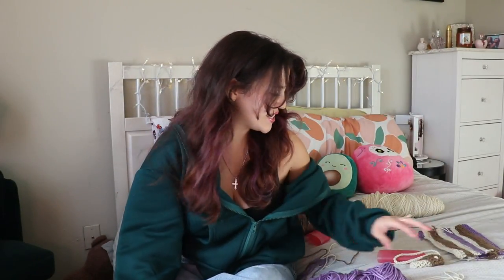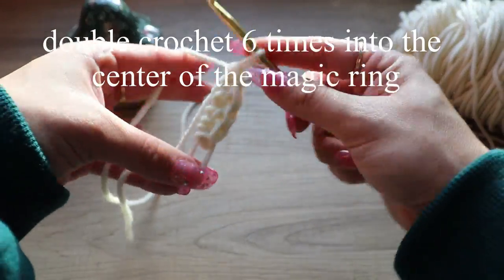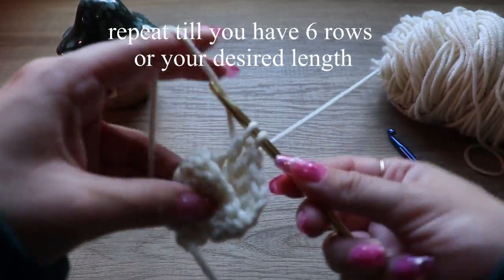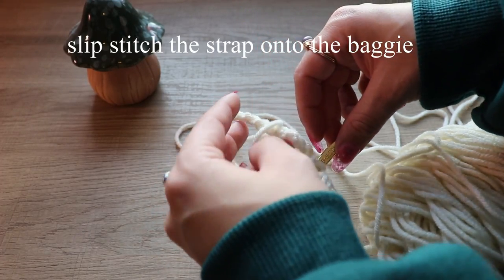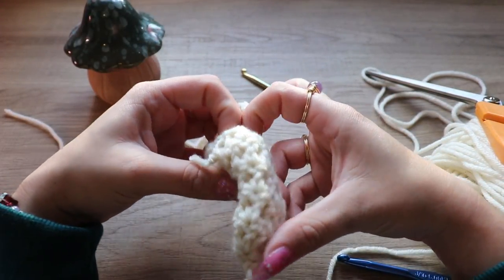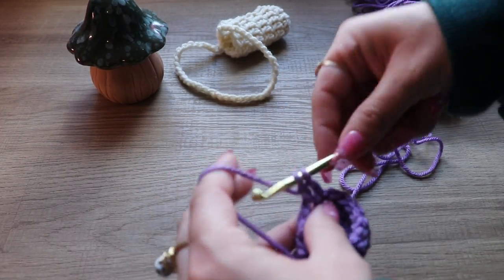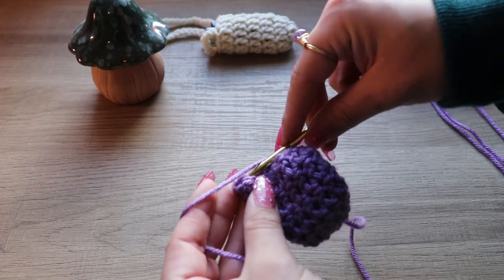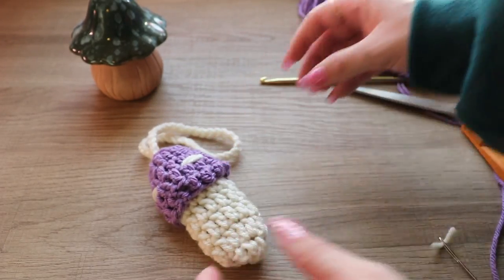EASIEST crochet mushroom pouch bag charm for lighters/crystals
my first crochet video!! the only stitch you need to know is a double crochet. I'll also put the written pattern in the description if you have any questions lmk! I'll reply to all the comments :)

Pattern for the crochet mushroom lighter bag:

Bag:
-Start with magic circle then double crochet 6 times into the magic circle
close off w slip stitch
- chain 2 then double crochet into same stitch, double crochet into each stitch for 12 stitches at the end.
Repeat till you have your desired length.
- chain 45 for tote bag strap or 80 for necklace
slip stitch into the baggie

Top:
-Start with magic circle then double crochet 8 times into the magic circle
chain 2 then double crochet into same stitch, double crochet into each stitch for 16 stitches at the end.
repeat till you have the length you want

finish by embroidering dots and youre done!!